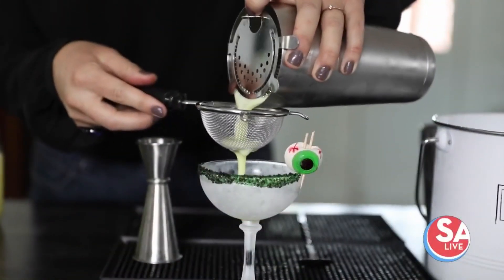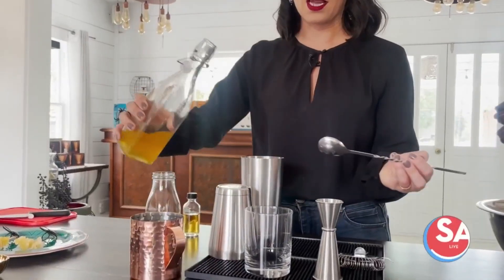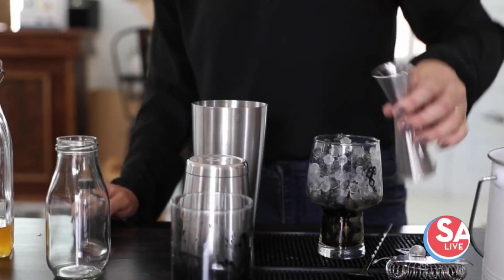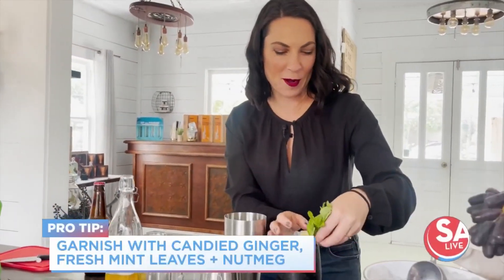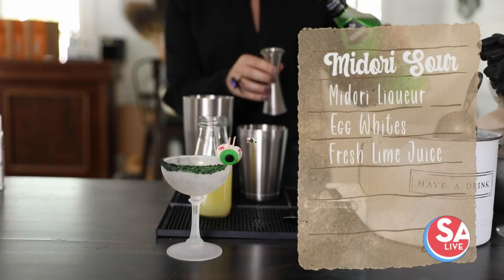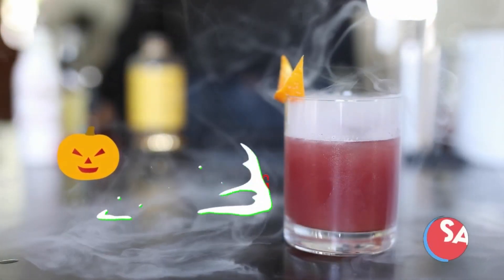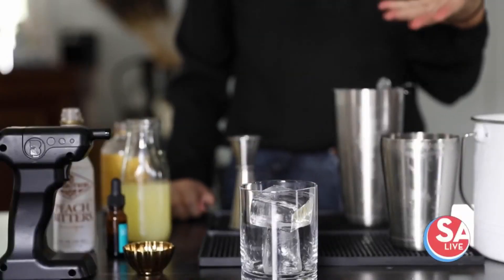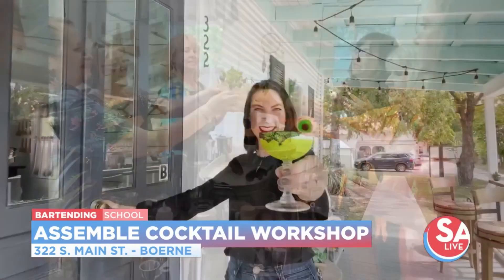DIY spooky Halloween cocktails | SA Live | KSAT 12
Assemble spooky cocktails just in time for your Halloween party.